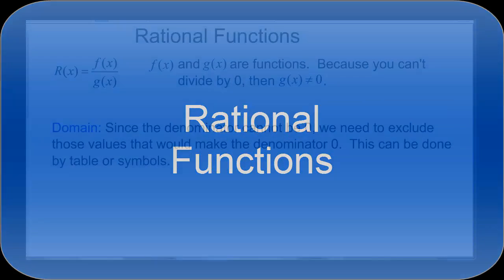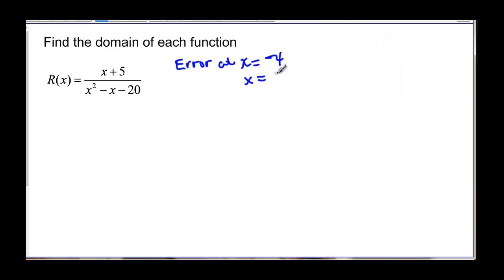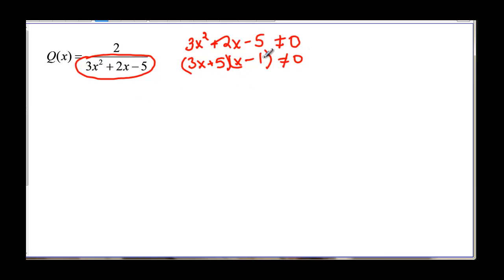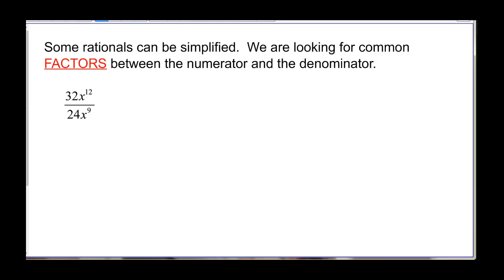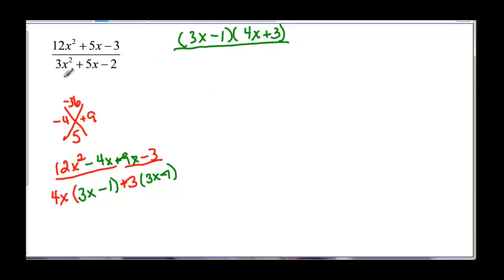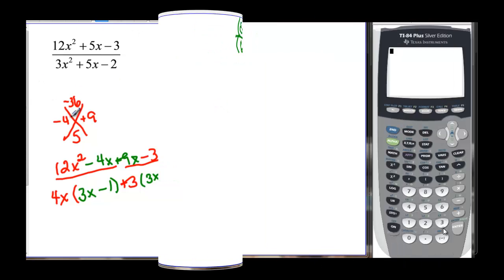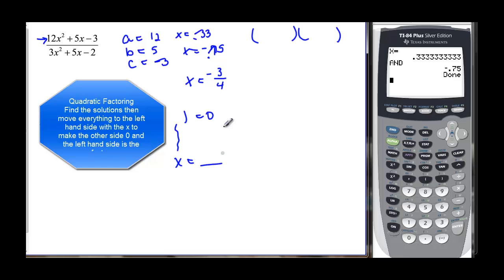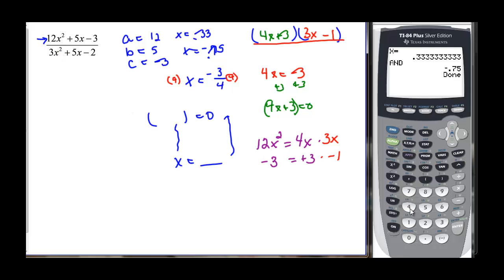110-41 Rational Functions Introduction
This video explains what a rational function is, how to finds its domain and then how to simplify the function.